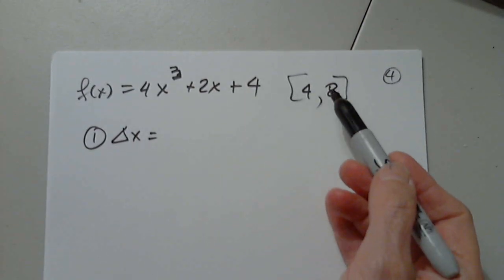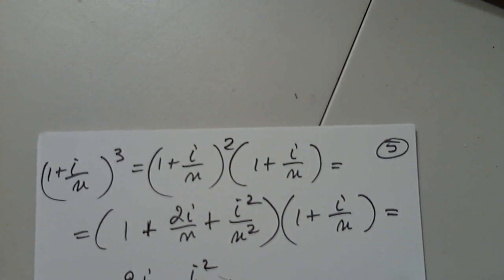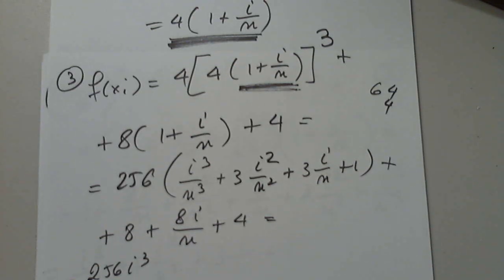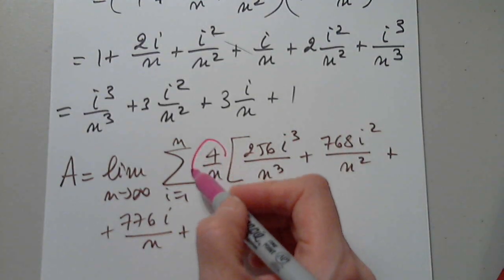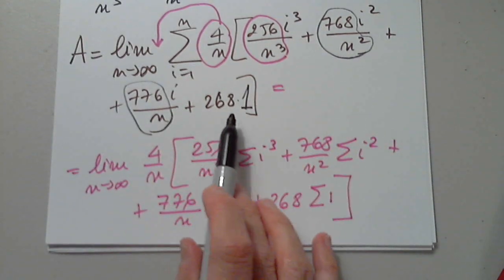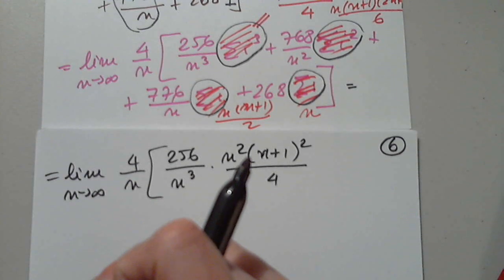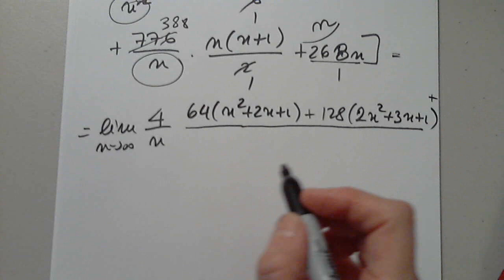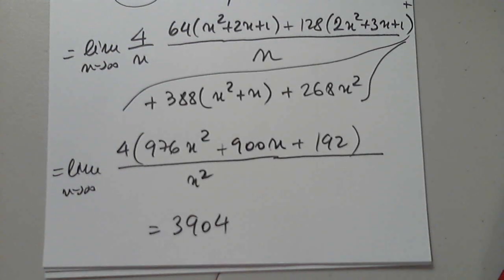MAT 191 5.2-5.3 PART 2 NOV 15